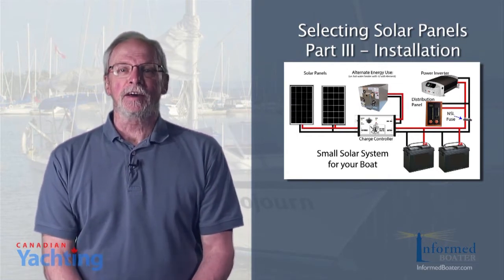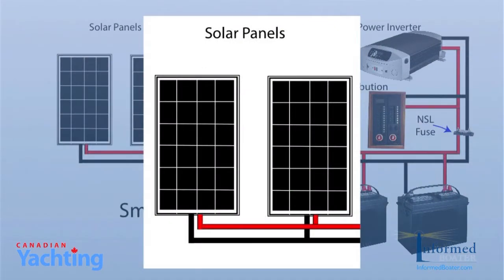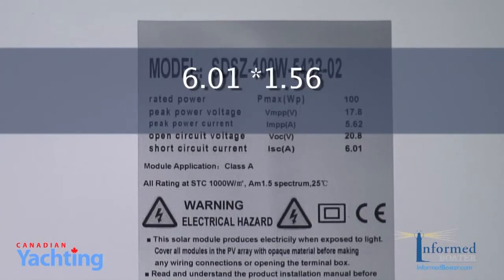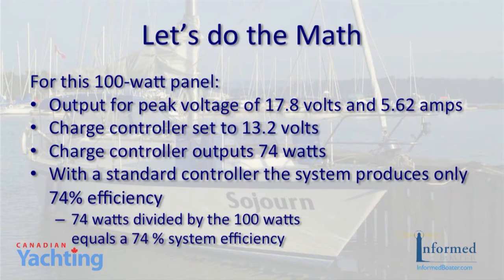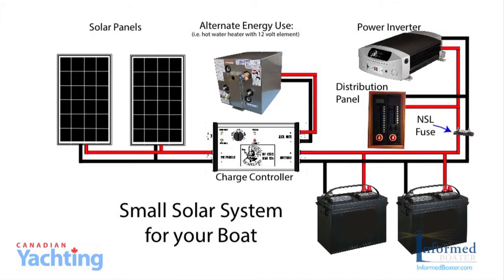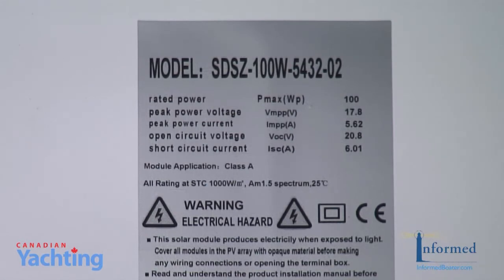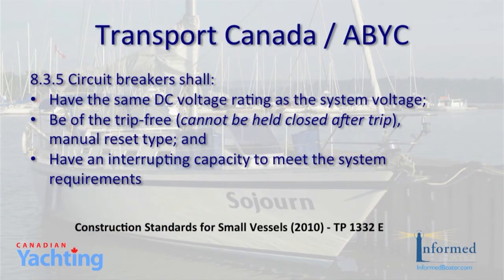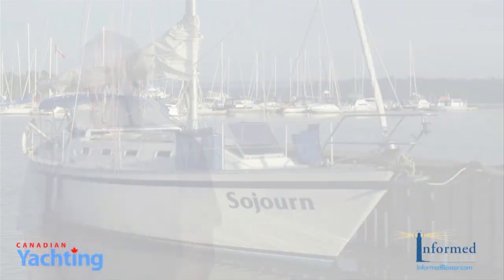How to Select & Install the Solar Charging System on Your Boat - CY's Ask the Experts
In this third installment of Ask the Experts, Rob MacLeod explores how to Select and Install the Solar Charging system on your boat.  This video looks at installing the panels and charge controller to ensure the entire system is safe and effective.  Was this video helpful to you?